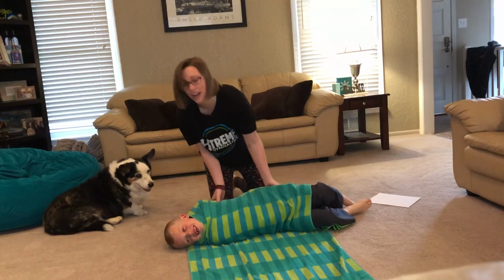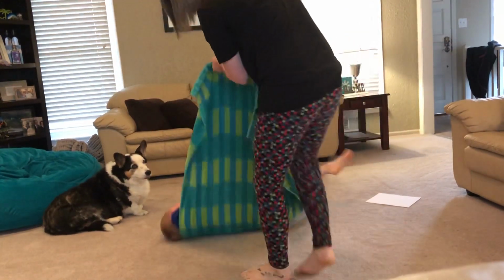Xtreme Gymnastics Lily Pad At Home Partner Games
Stuck at home with an active toddler?! Here are some great partner games to play! Games can be played with a child and adult, or 2 children with adult supervision! Be sure to always supervise your children with playing and play on safe surfaces! Post videos of your kiddos playing and tag us on Facebook and Instagram! @xgtkids and use the xgtkids too!